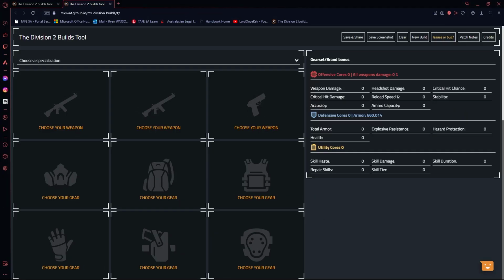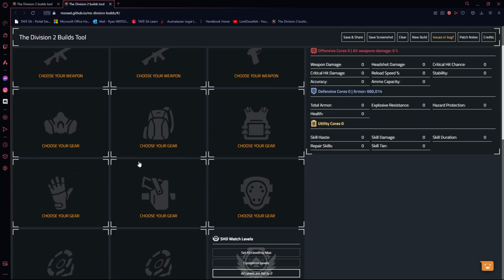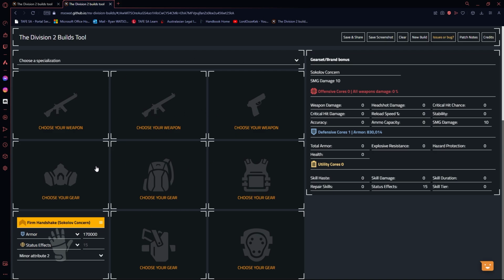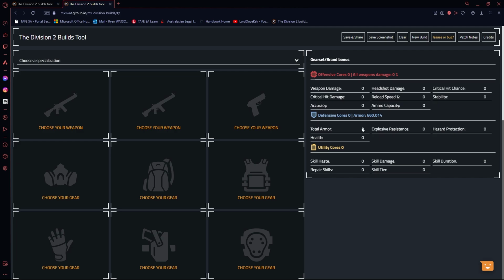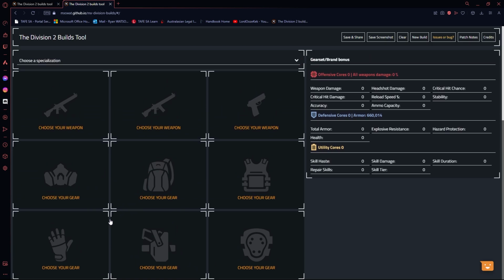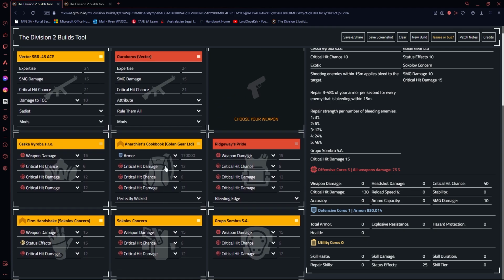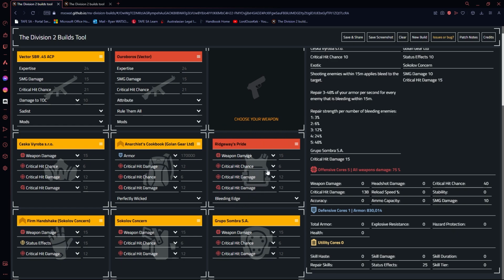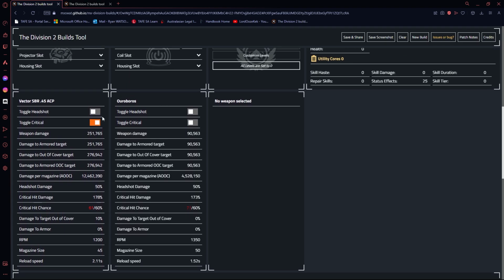New Players Are Missing This Division 2 Builder Tool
in this video i go over an important tool i use for information and designing and working out specific builds in the Division 2. This video helps new and returning players in figuring out how to construct their builds and what gear they need to farm for them.
This is the Website i use in the video
Love the game? check out Tom Clancy's The Division: Extremis Malis Graphic novel on amazon